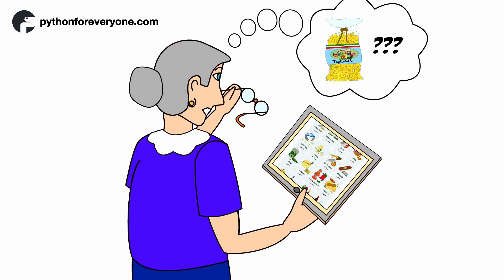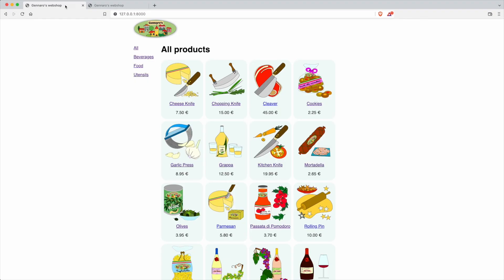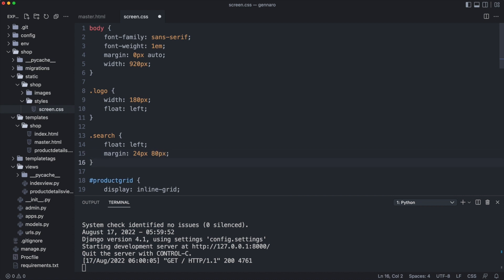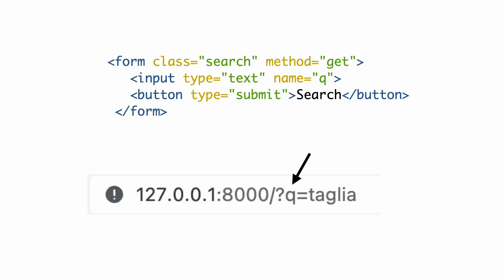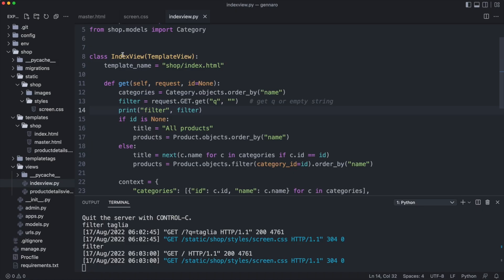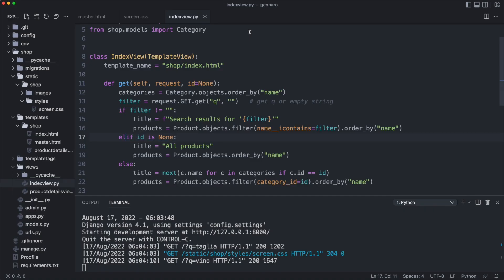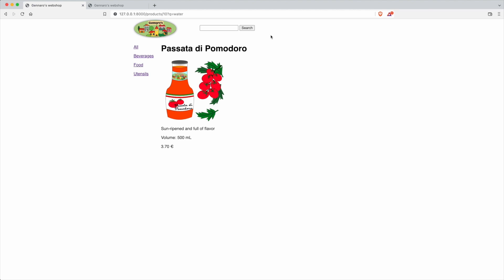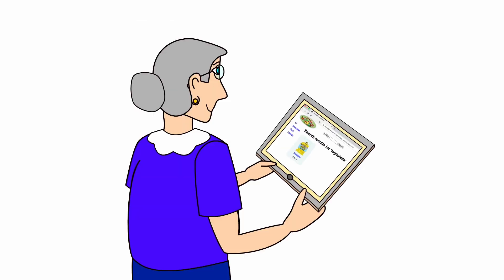5-3 Search - Python Django beginners course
Do you want to use your Python knowledge and start creating dynamic websites with Django 4? Or bring experience from other dynamic website platforms and learn how to transfer your skills to Python and Django? Then this course is for you!

Most courses focus on individual techniques and how to do things. This course is different. I take you on a journey from customer briefing to first deployment and then work from milestone to milestone to build a dynamic website with an integrated web shop.